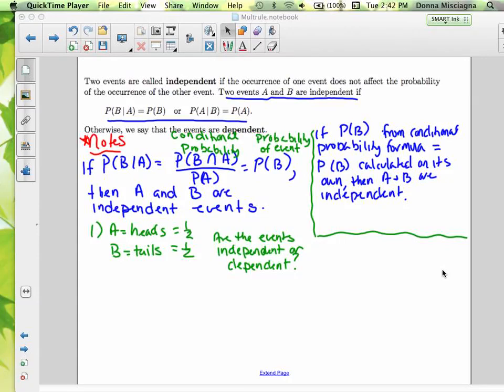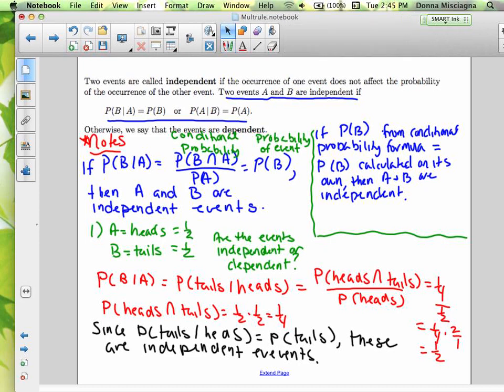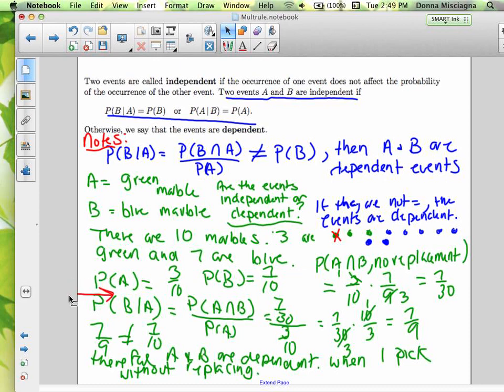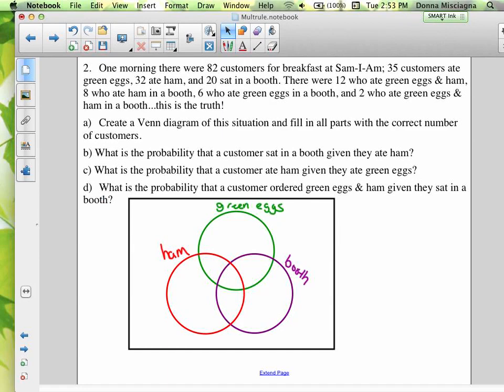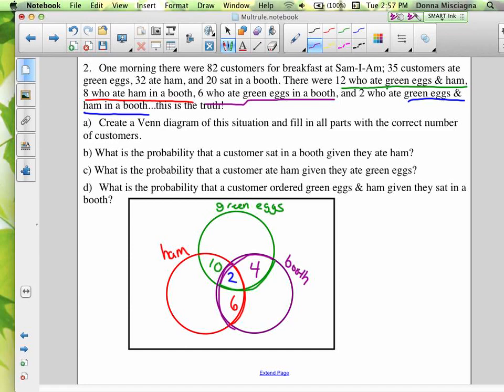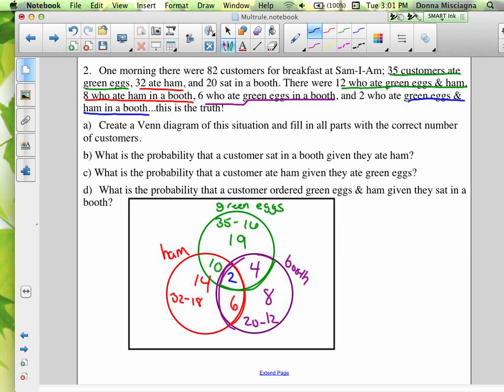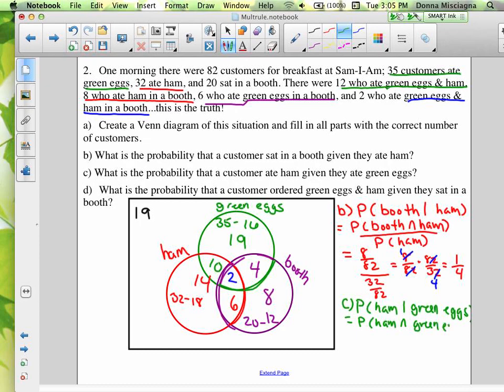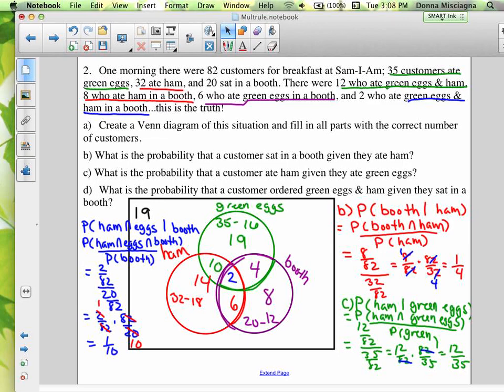Review Conditional Probability Broadband